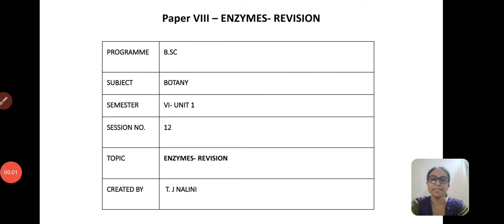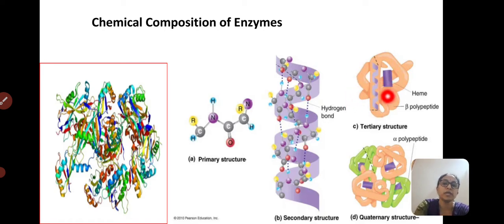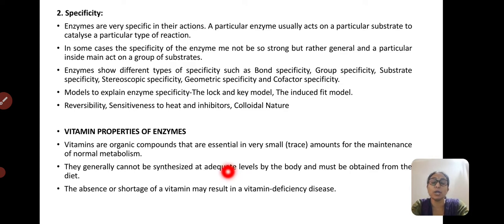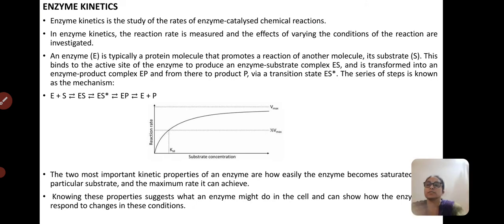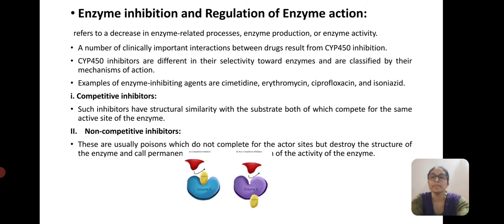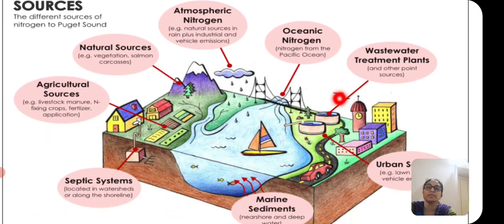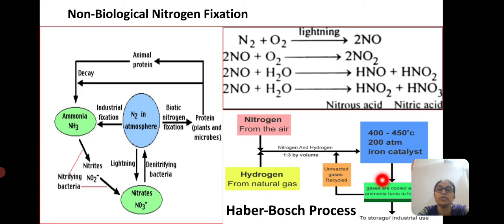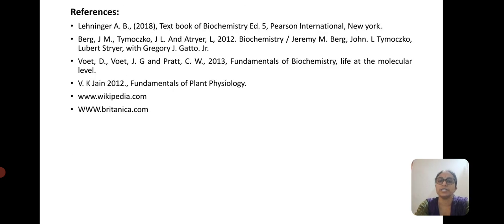Session 12 - Revision of Enzymes and Nitrogen metabolism